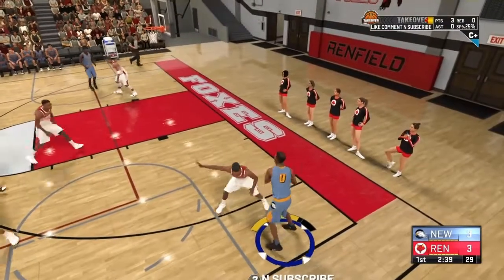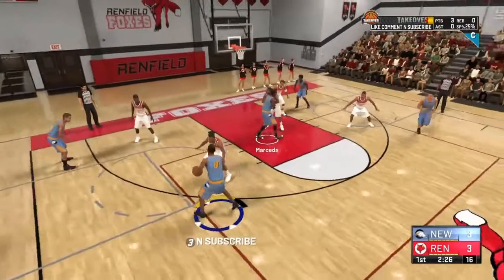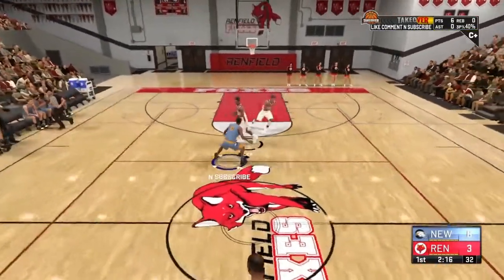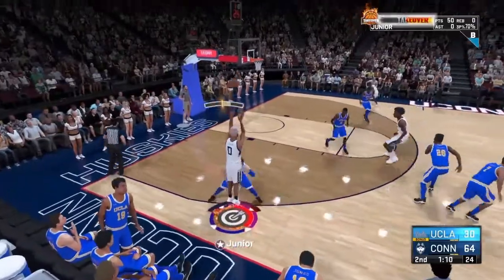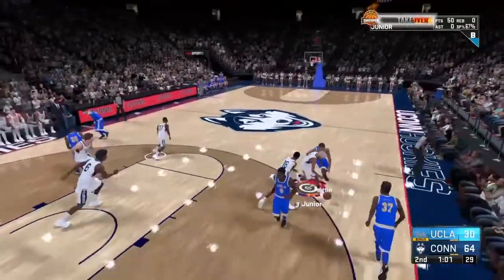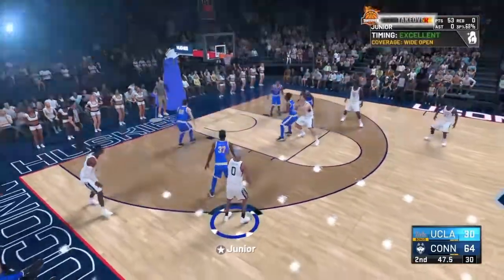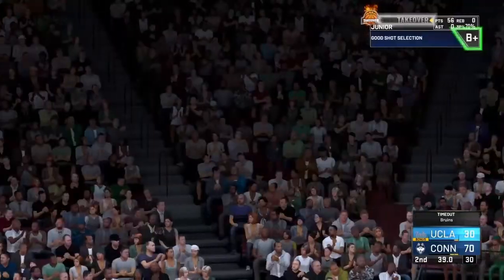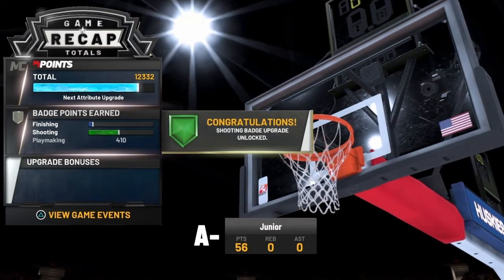BEST WAY TO GET SHOOTING BADGES IN NBA2K21 (NEW METHOD NO GLITCH)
THIS CHANNEL IS FOR ANYONE WHO WANTS TO SEE ME SUCCEED‼️‼️ MY GOAL IS TO POST NOTHING BUT HEAT🔥🔥 I MIGHT STREAM OCCASIONALLY BUT I DONT WANT TO BE KNOWN FOR STREAMING I WANT PEOPLE TO WATCH MY VIDEOS

THANK YOU TO ANYONE WHO SUPPORTS ME
HOPEFULLY WE MAKE IT SOMEWHERE

DONT WORRY BOUT THOSE BELOW